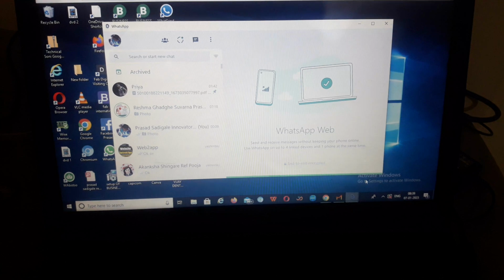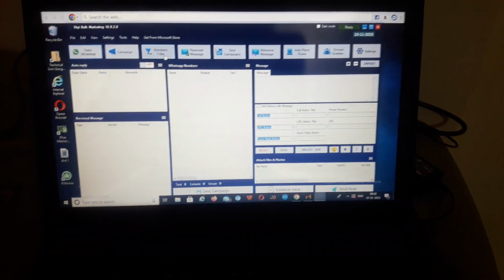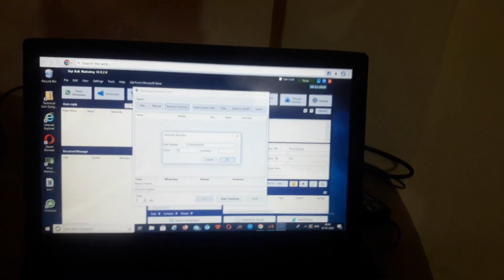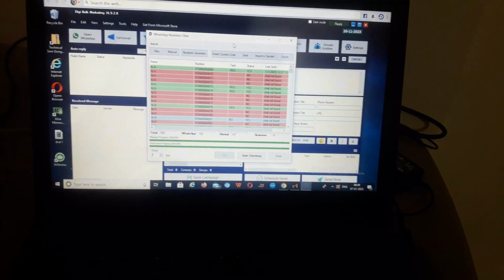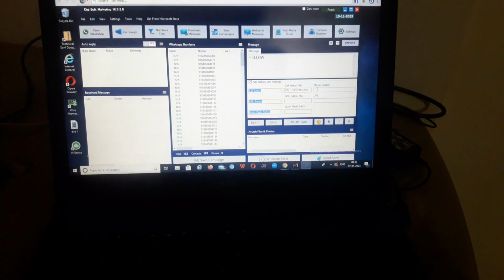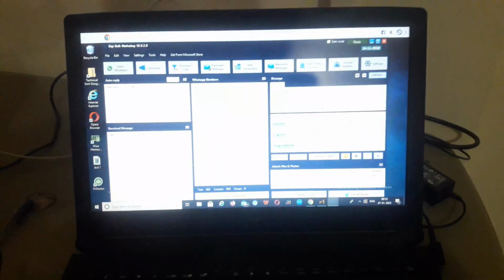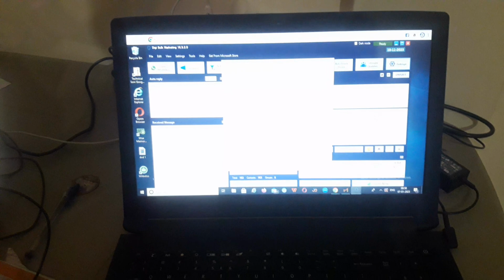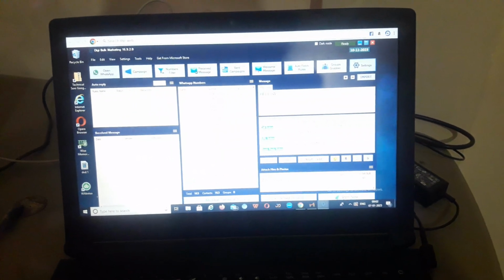How software works